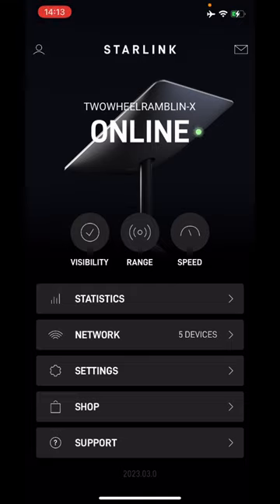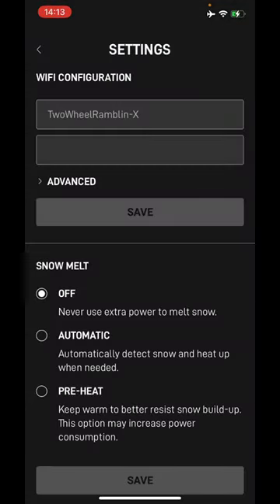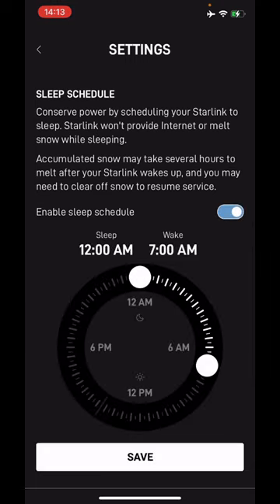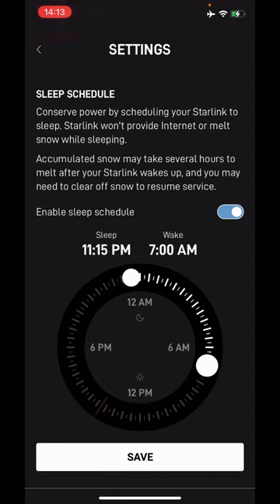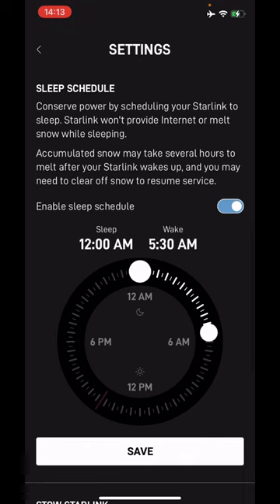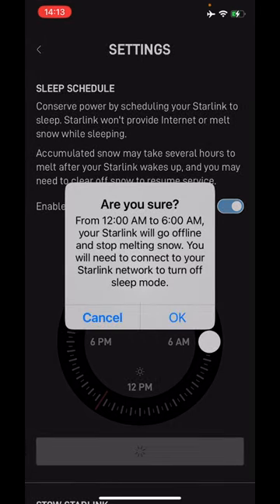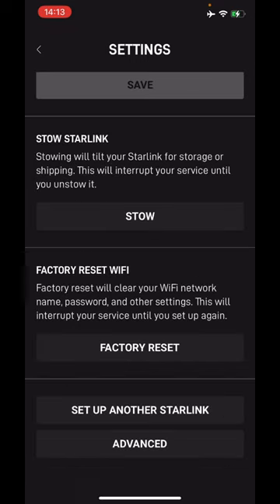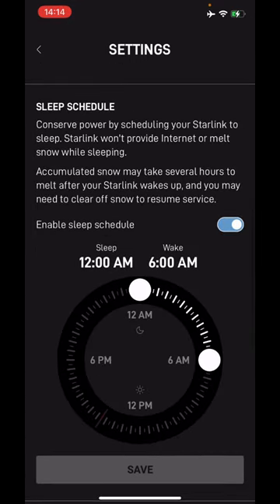Starlink Adds Sleep Schedule Feature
Starlink updated its system to add a sleep schedule feature. This allows you to put your Starlink in sleep mode to save power, which is a handy feature for RVers and nomads who boondock on solar and battery power.